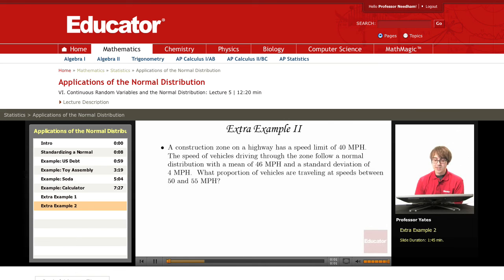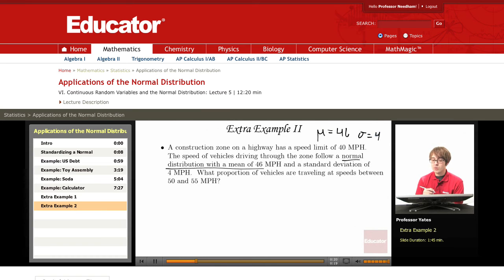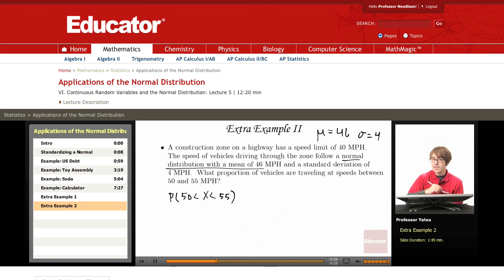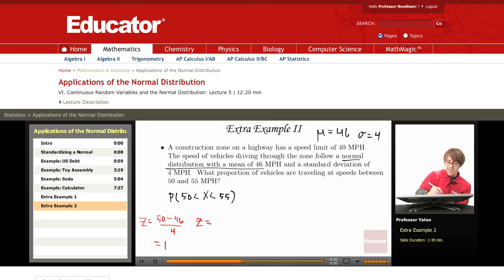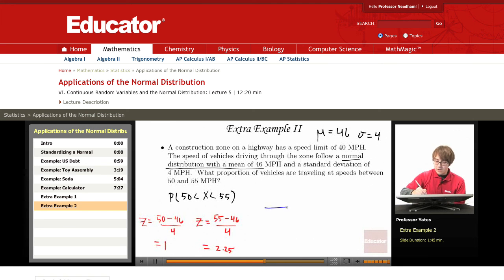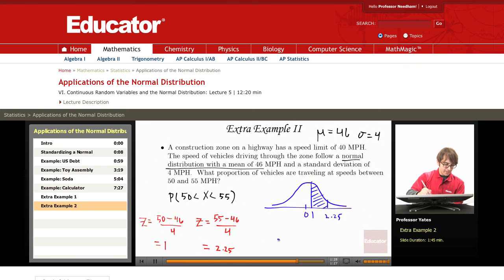Statistics: Applications of the Normal Distribution